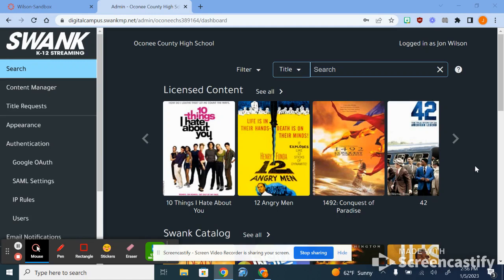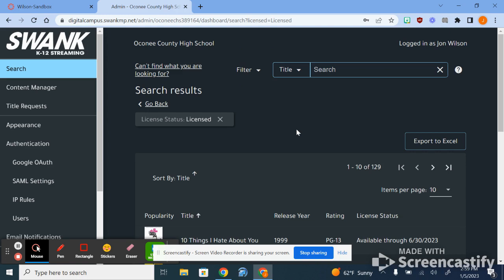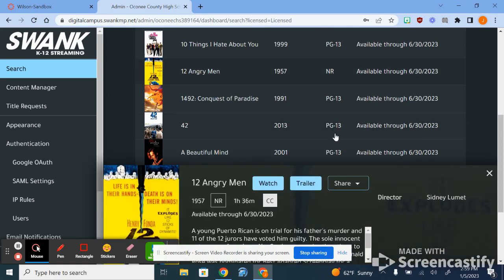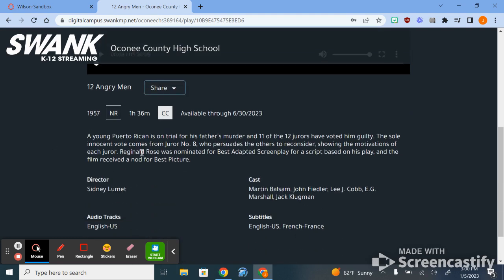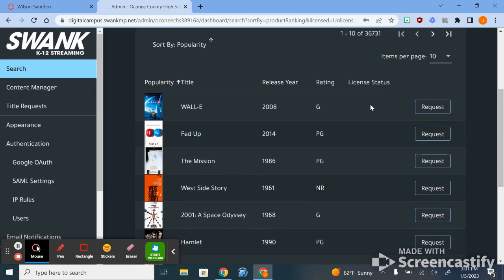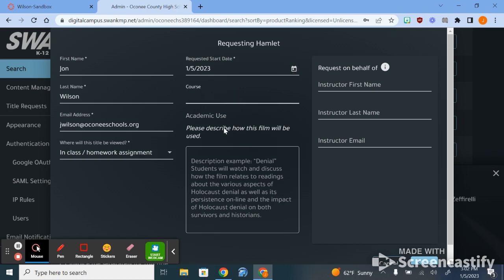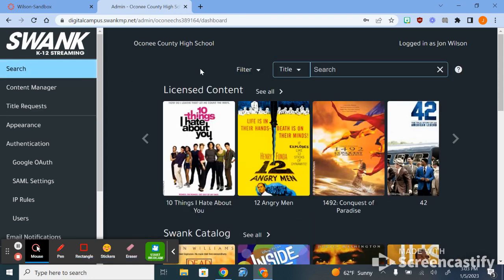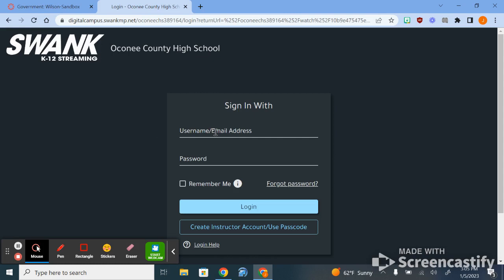Tech Tip of the Week-Swank Streaming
OCHS Tech Tip of the Week Using Swank Sreaming